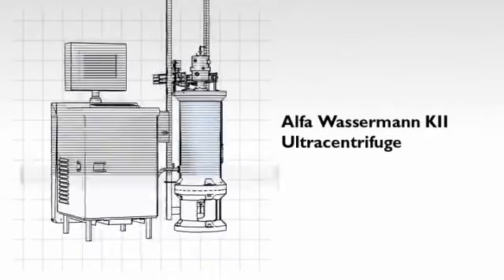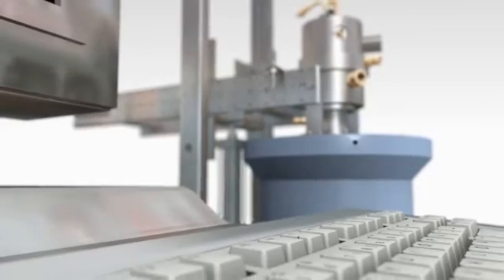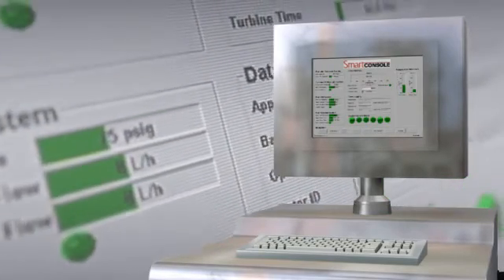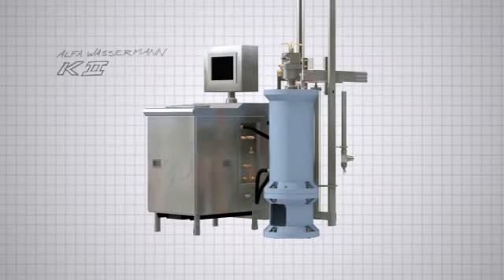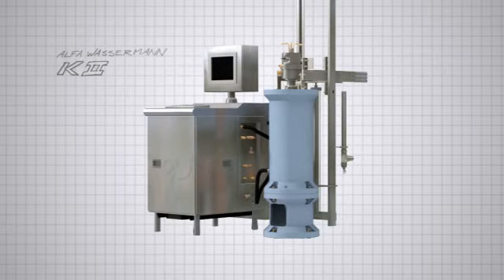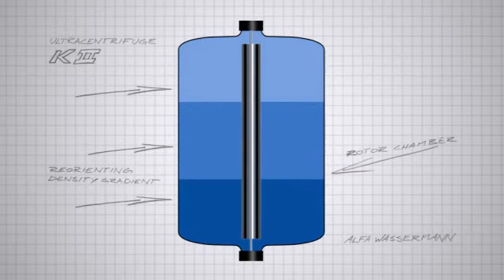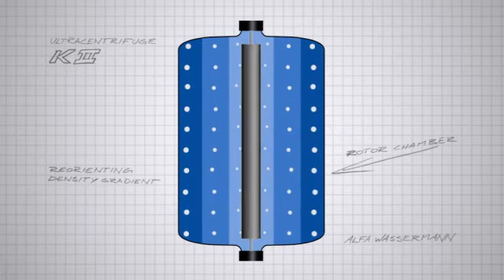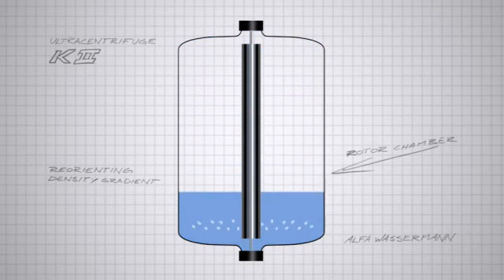AlfaWassermann KIIb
Technology updates from DCVMN partners: Alfa Wassermann (short technical video)